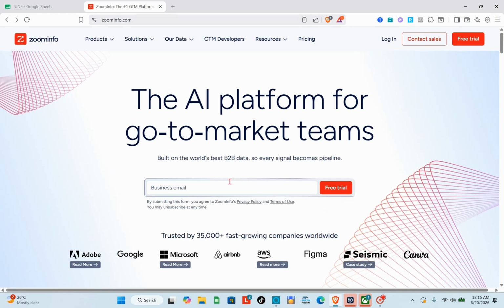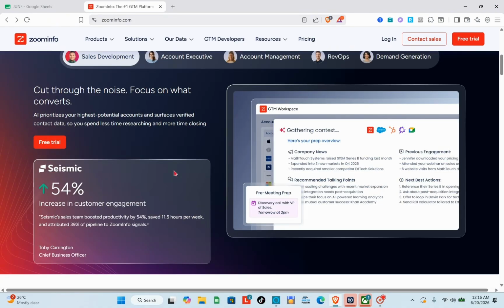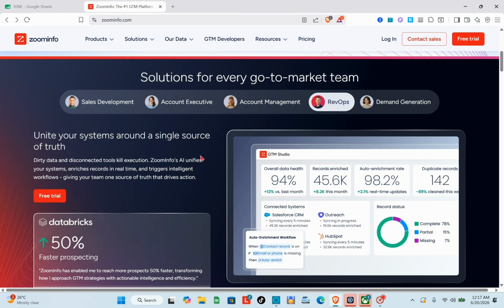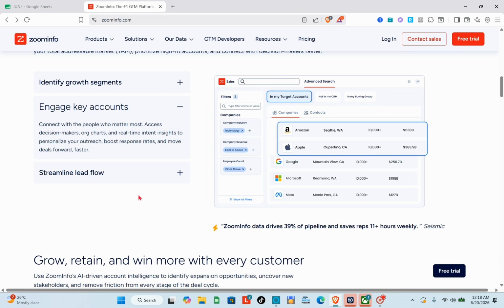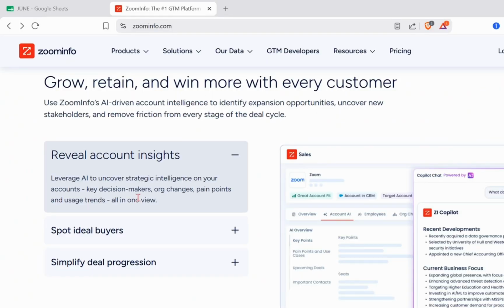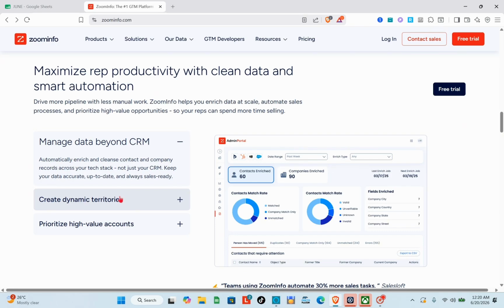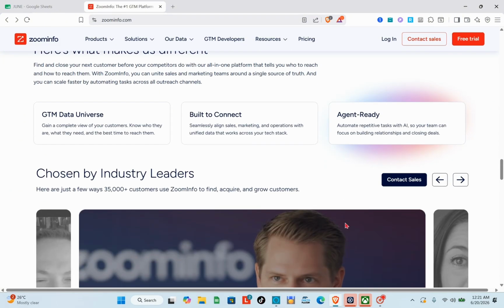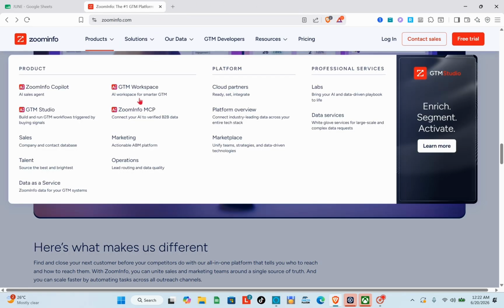How To Use Zoominfo For Lead Generation (Full Guide)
Learn how to use ZoomInfo for lead generation with this comprehensive guide! ZoomInfo is one of the most powerful tools available for B2B sales and marketing professionals, but its wide array of features can be overwhelming for beginners. In this video, we break down exactly how to navigate the platform to find high-quality prospects and scale your outreach efforts effectively.

Whether you are looking to improve your cold calling success or refine your email marketing lists, this full tutorial provides the tips and tricks you need to master lead generation using ZoomInfo’s massive database.

By the end of this guide, you will understand how to leverage buyer intent data and advanced search functions to stay ahead of the competition and close more deals.